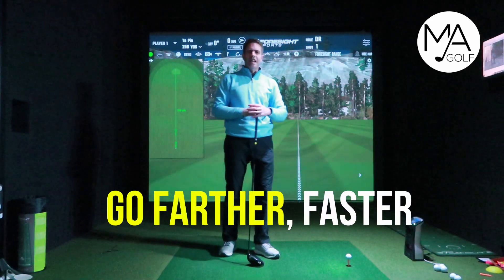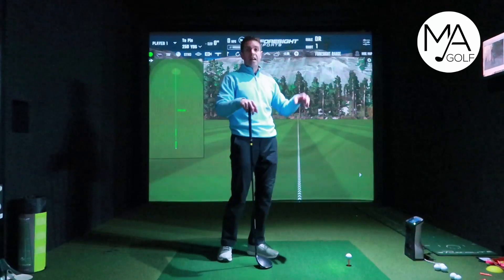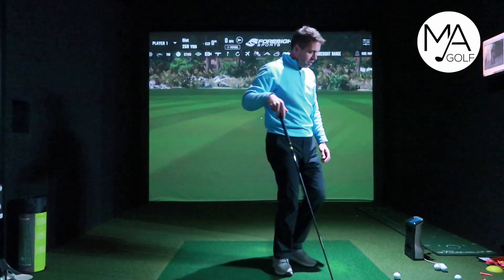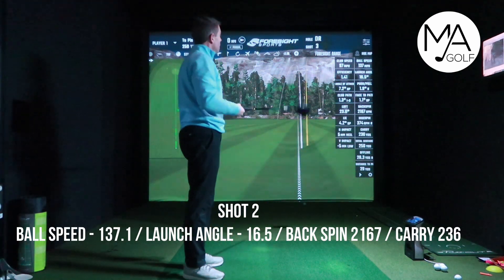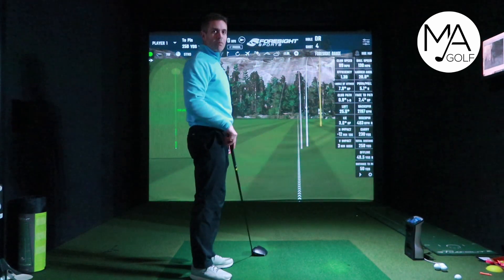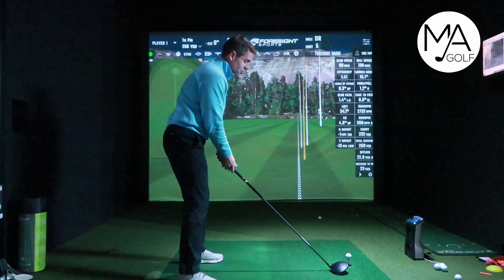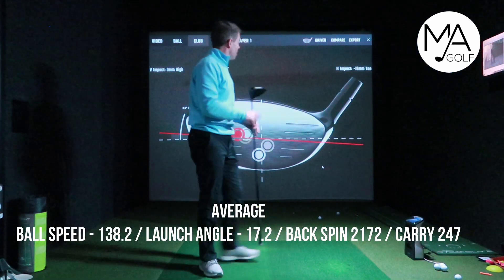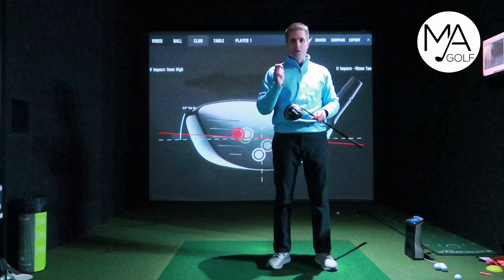Ping G430 Driver Review 2023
Ping G430 Driver Review 2023 - does the Ping G430 driver GO FARTHER, FASTER??